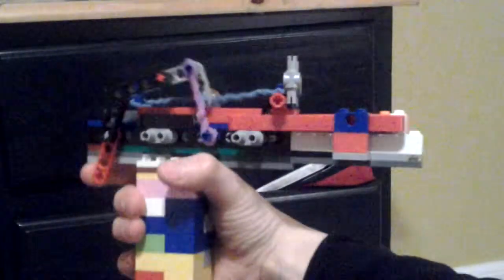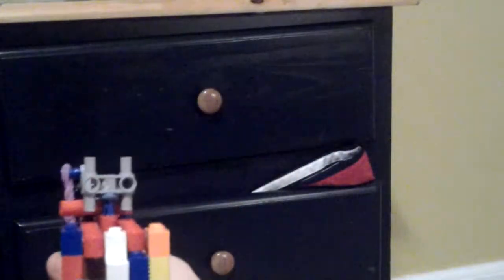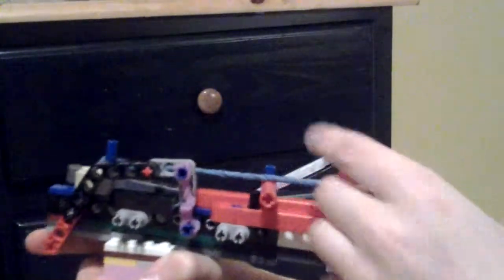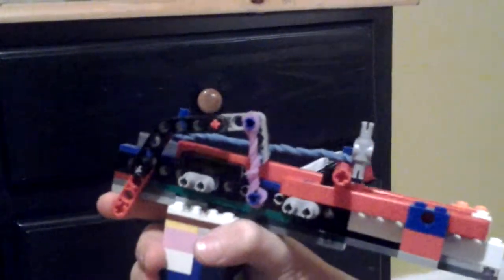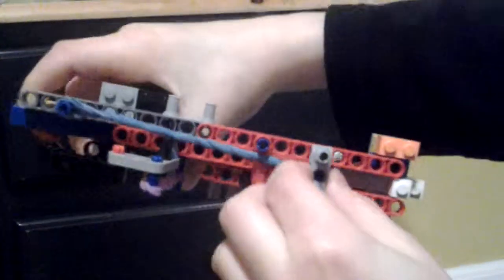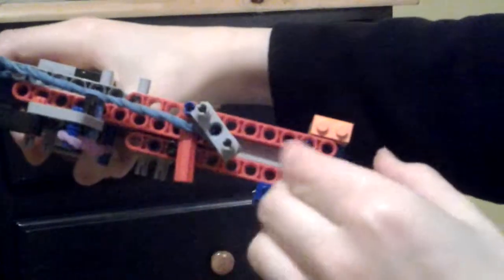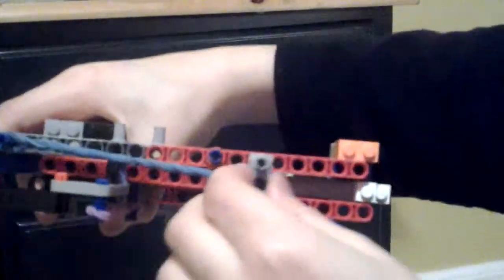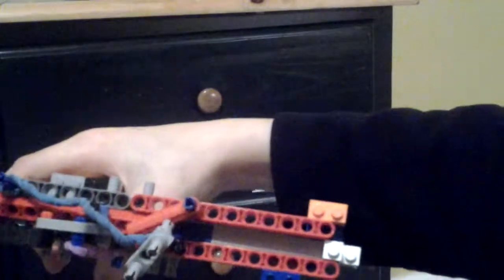Lego gun mechanism!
Ah yes. My old squeaky voice. Yes, this is me going back and adding actual descriptions.